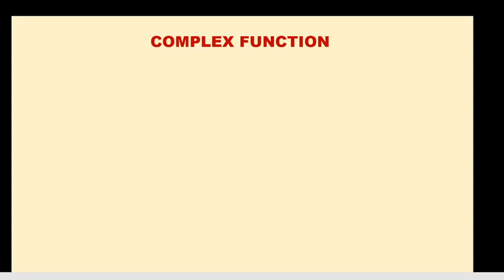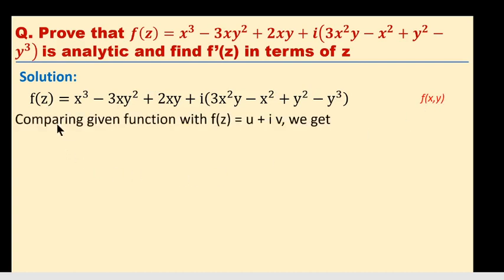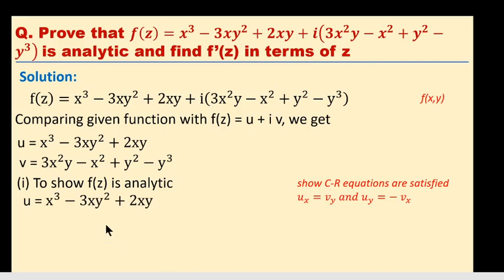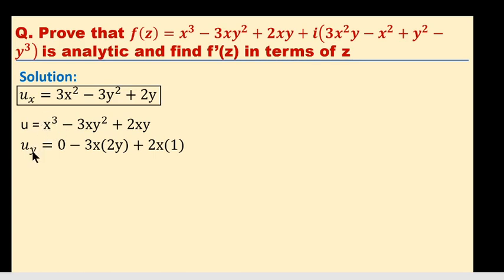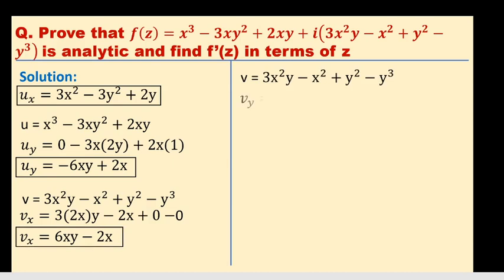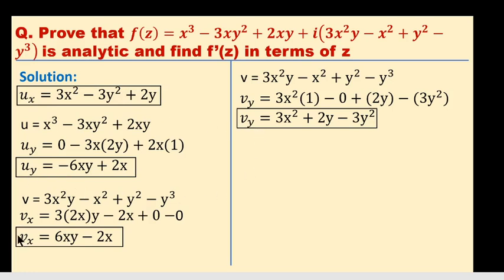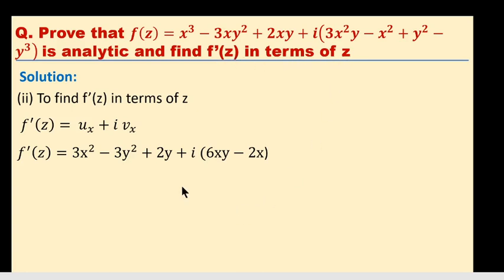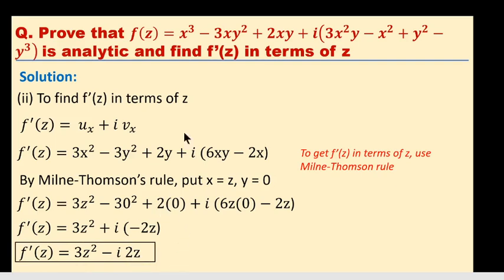CF-2 : Analytic function Type 1 problem 1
In this video, we see Type 1 Problem : How to check if function is analytic ?